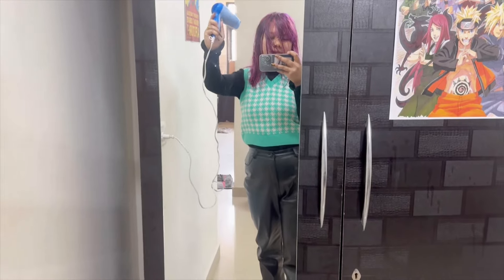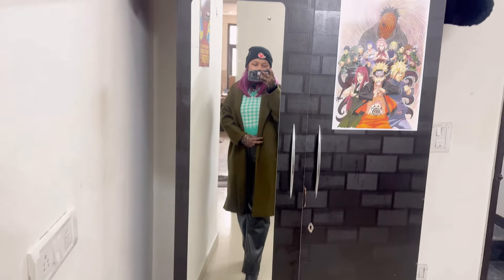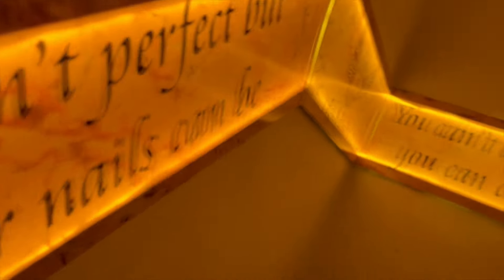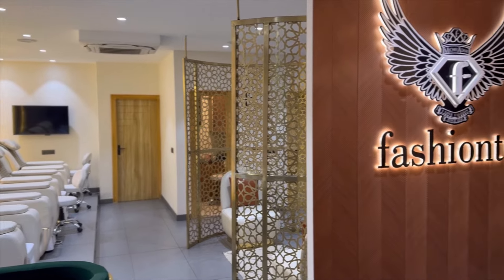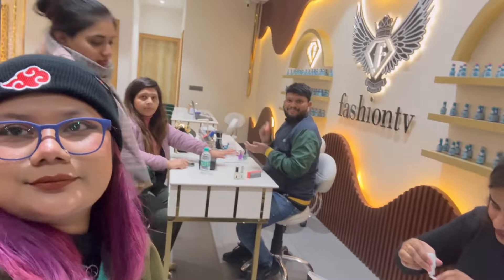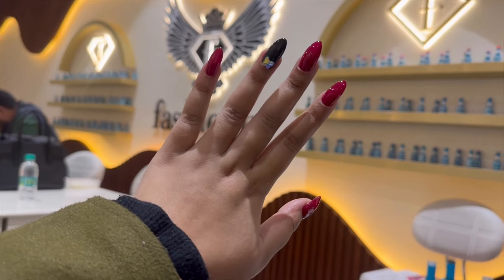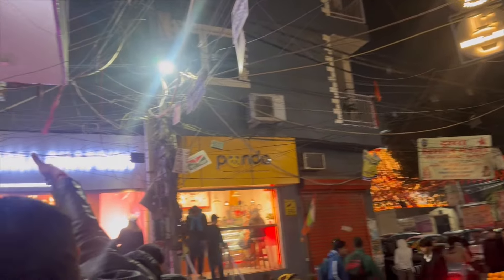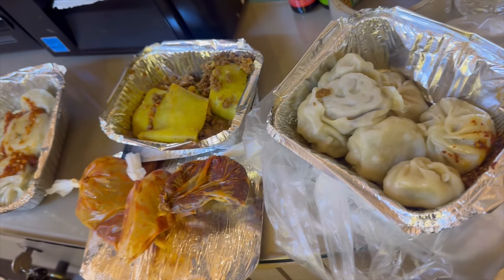They offered me almost 2 Lakhs for a shoot 😱| Got my nail extensions done| Faith Lemtur 🌻💅😄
Hi Faith fam!
Thank you all the continuous love & support that yall are showering on me, it truly means a lot.

Apparel by Faith

Filming done using iPhone 15 pro & iPhone 15 pro max